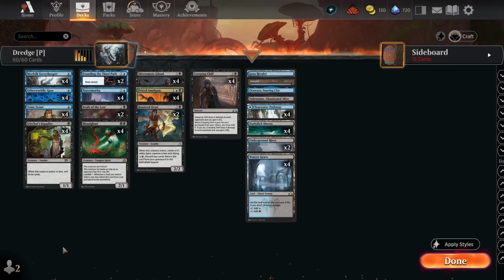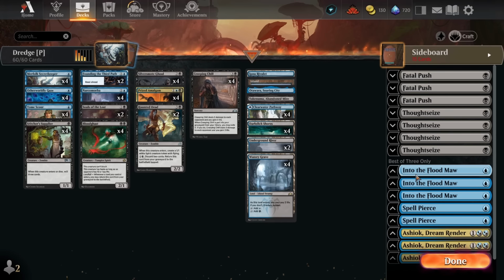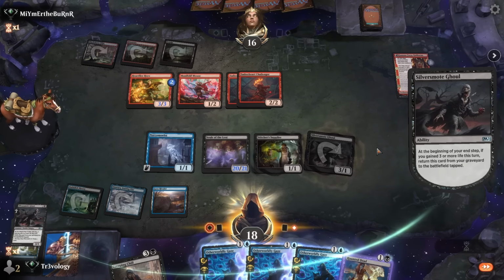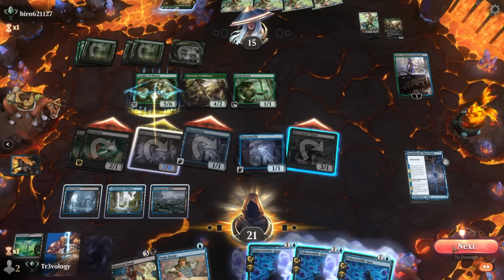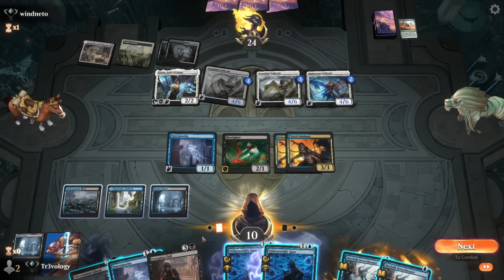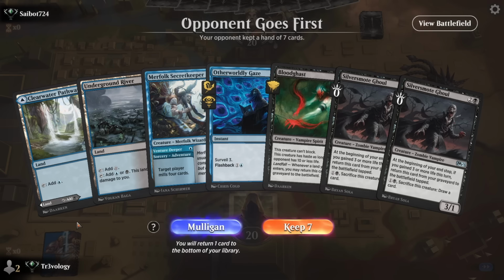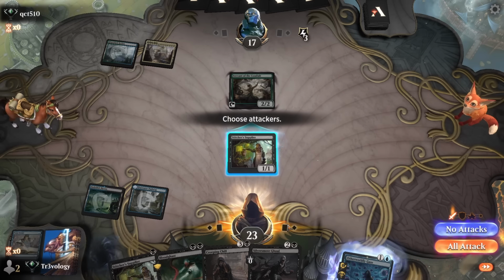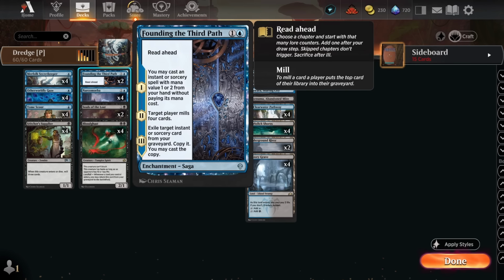Aetherdrift Dredge with Bloodghast | MTG Pioneer & Explorer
They put Bloodghast in Pioneer!? Good times for Prized Amalgam and friends, and a lot of builds to test and try. Kicking it off with UB, hoping we get Breaking/Entering soon...